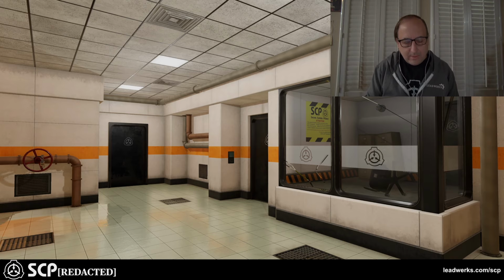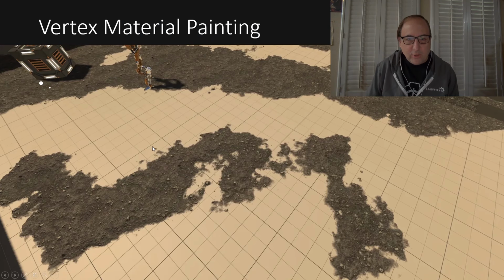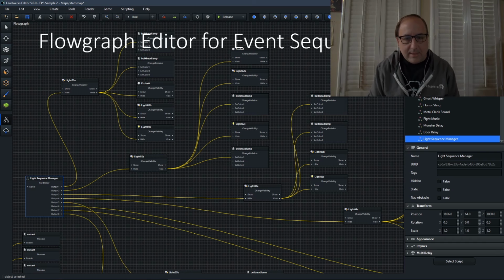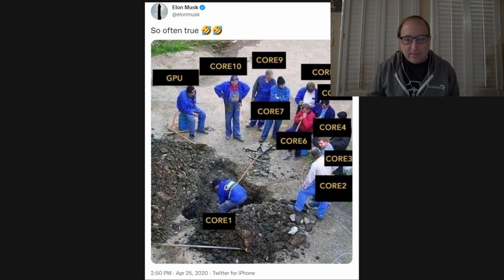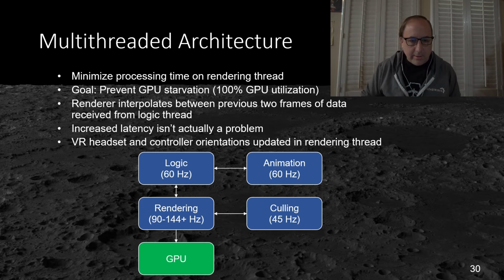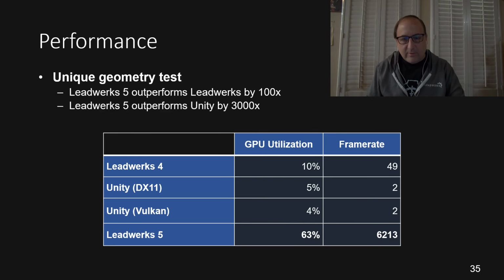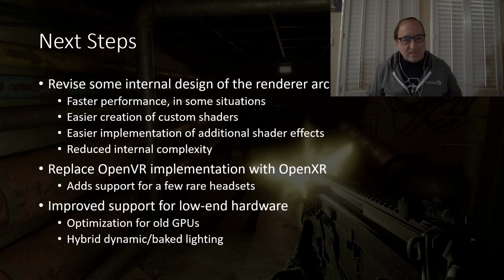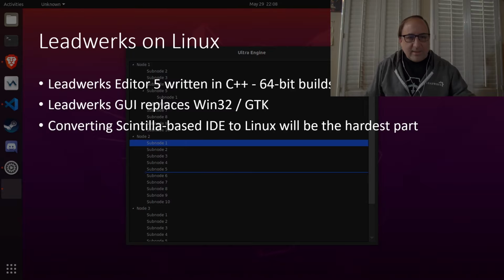Leadwerks 5 Launch Party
In this live developer chat, we'll discuss the launch of Leadwerks 5 this week, the tremendous response on Steam and on the web, walk through some of the great new features, dive into details of the internal design, and talk about upcoming events and future plans.